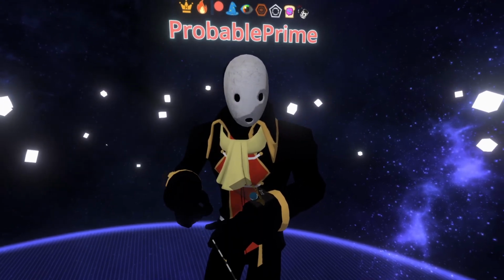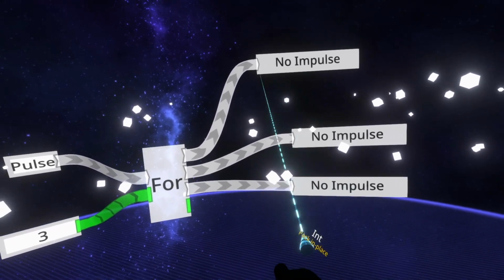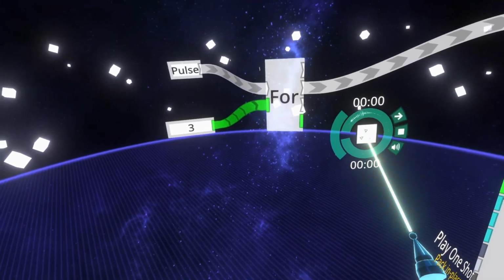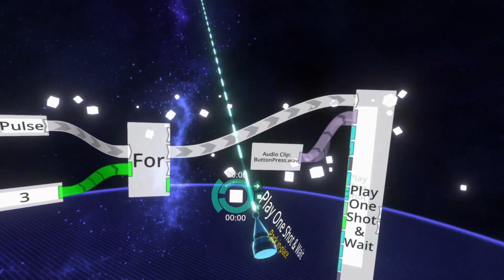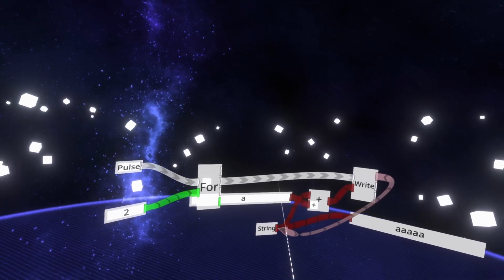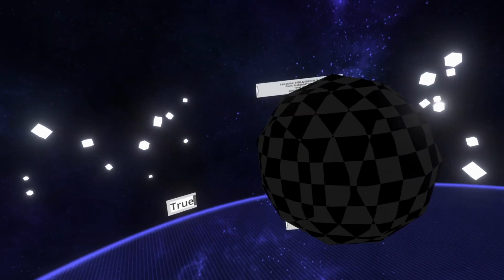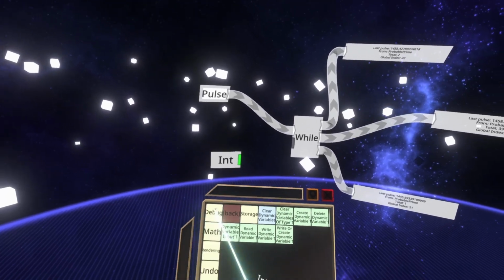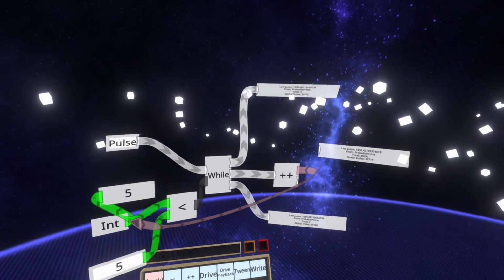OLD: Neos VR Tutorial: Looping Nodes Overview: For & While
I was asked by buxLighter on discord for this tutorial so here it is. A video that covers both the For Node and the While node.

Combining these two made sense but it has made a longer tutorial so I've added chapters to help!.

00:00 Introduction.
00:42 For Node
06:42 While Node